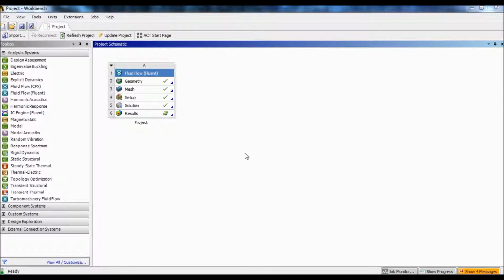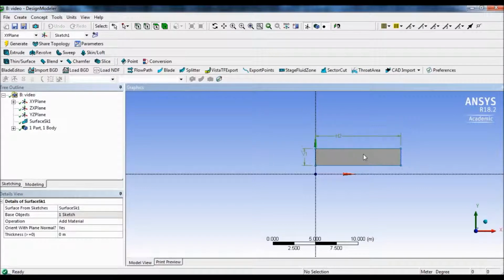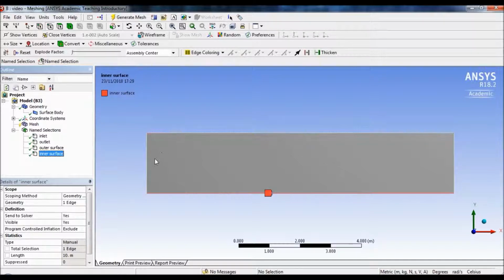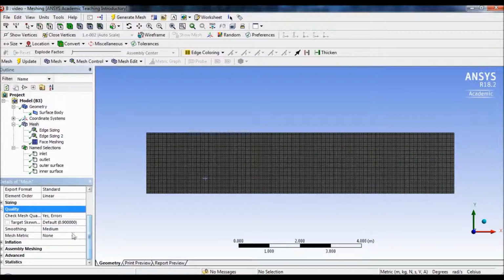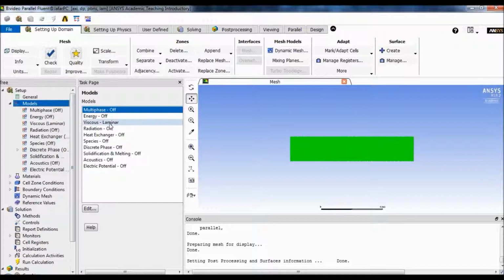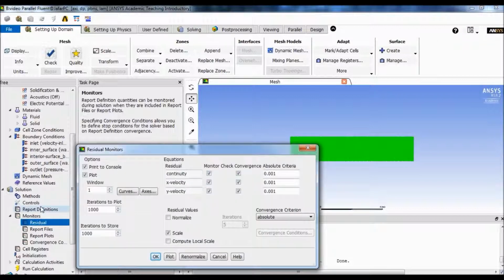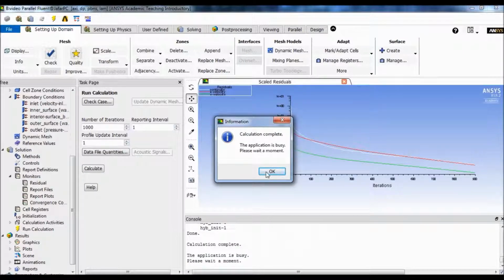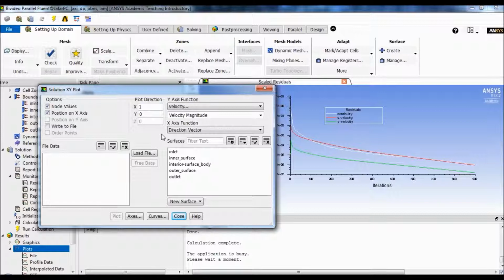CFD simulation of fluid flow through annulus pipe using ANSYS Fluent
This video demonstrates the use of ANSYS-Fluent to solve a simple fluid flow problem.